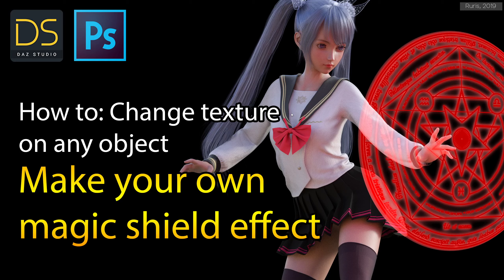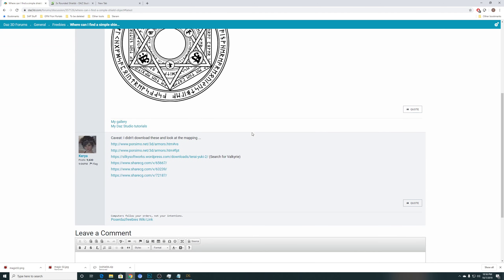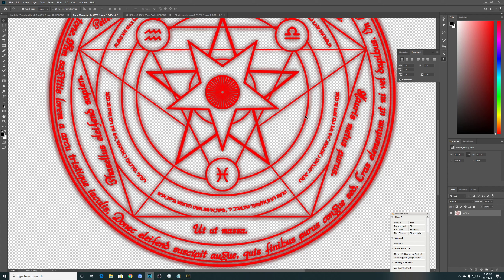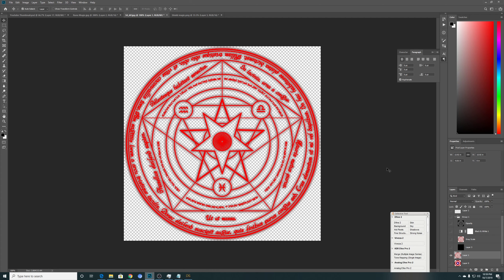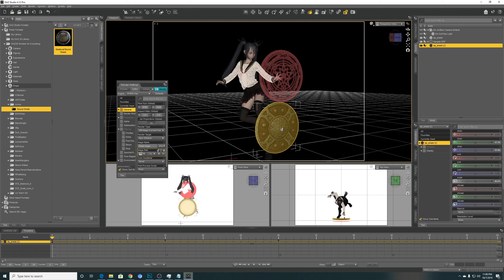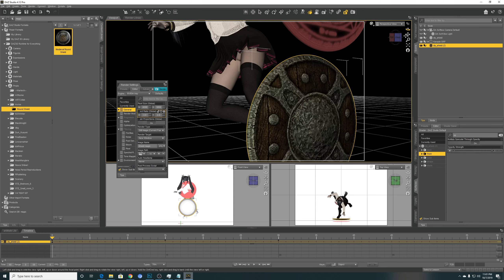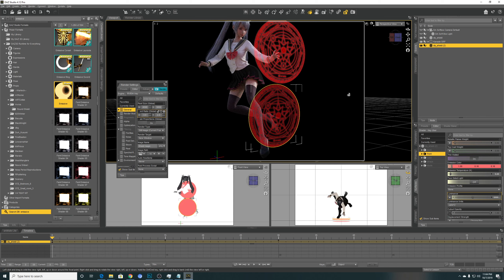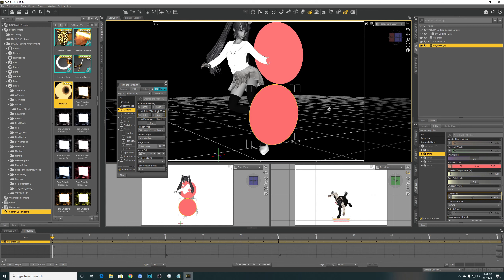Daz Studio 4.12: Create your own magic shield effect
I share with you 3 main technique:
a) use emissive shader on your object
b) create transparency texture for opacity layer
c) hide all unwanted parts using cutout opacity